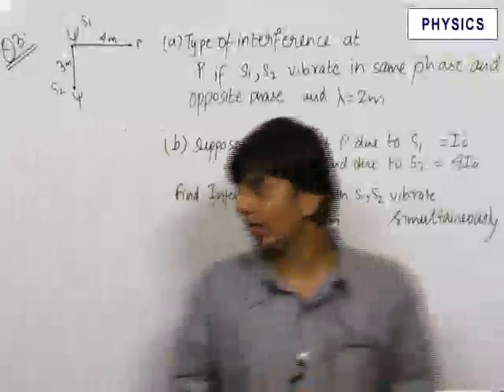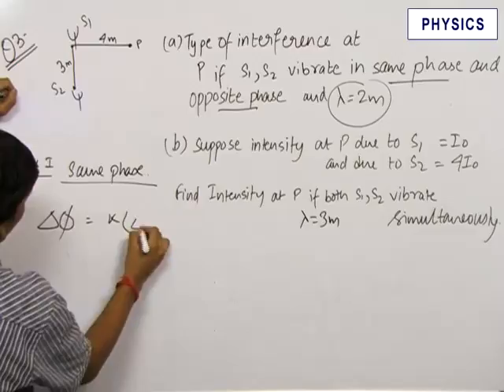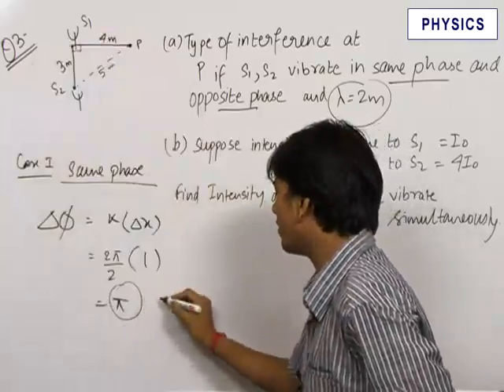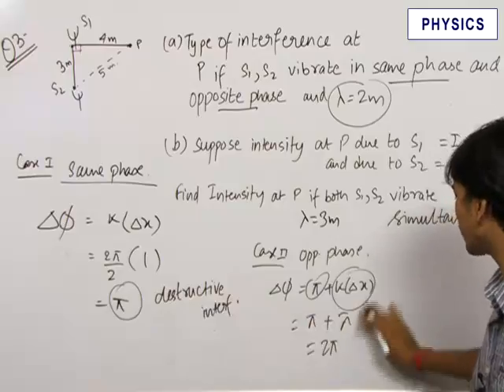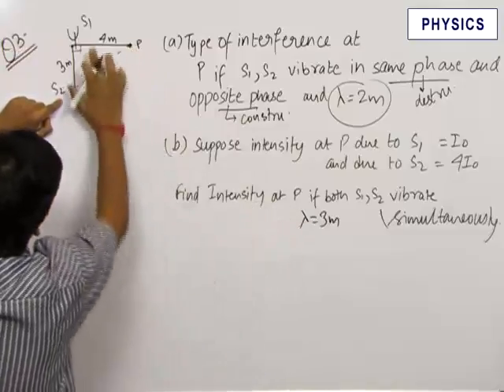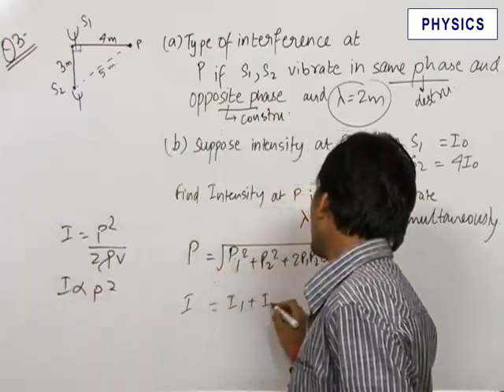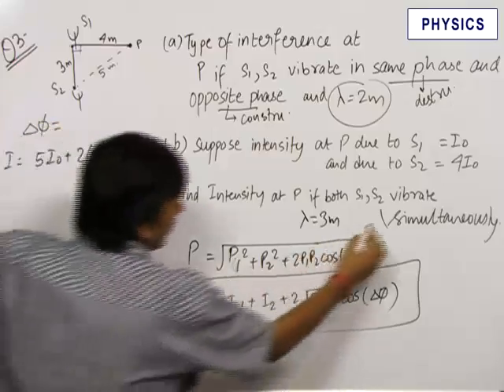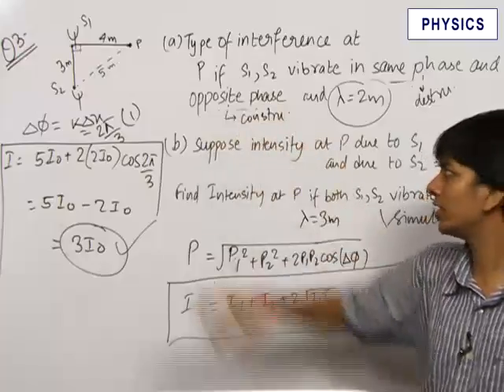Solved problem of Propagation of Sound and Doppler effect